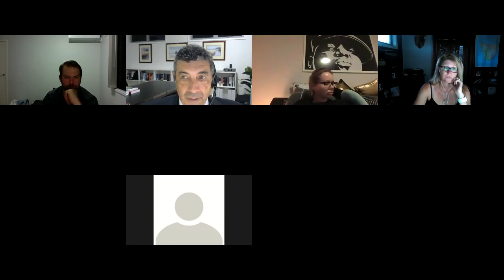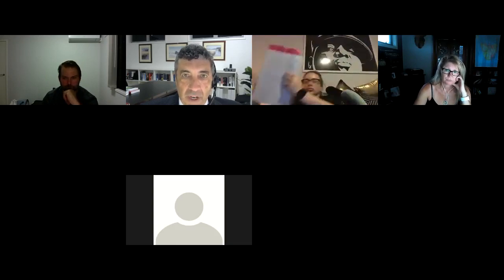LAWS11059_12_2018 Statutory Interpretation by John Milburn.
LAWS11059_12_2018 Statutory Interpretation by John Milburn.  This presentation is part of units on Law presented by John Milburn, CQUniversity, Australia, The full unit may be viewed on iTunes U at the CQUniversity site.